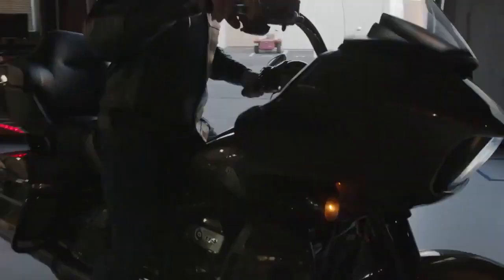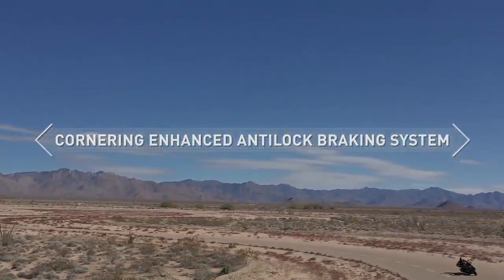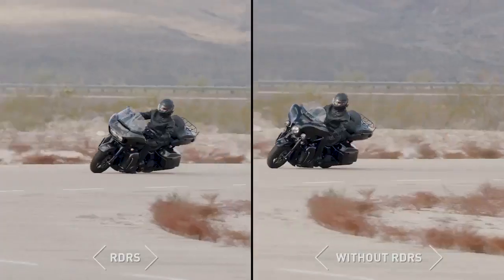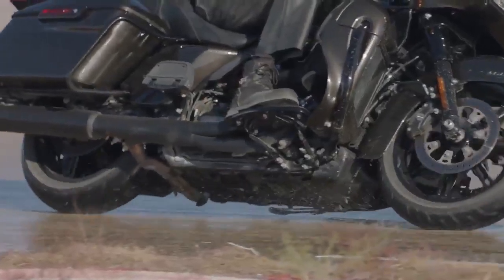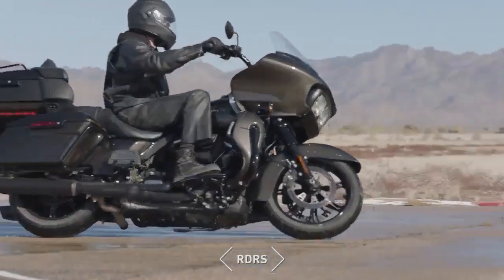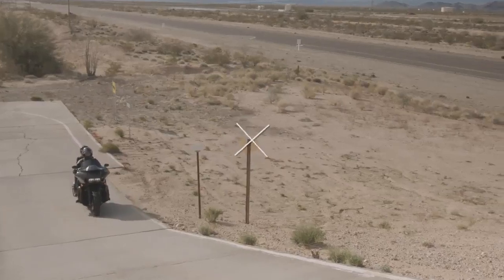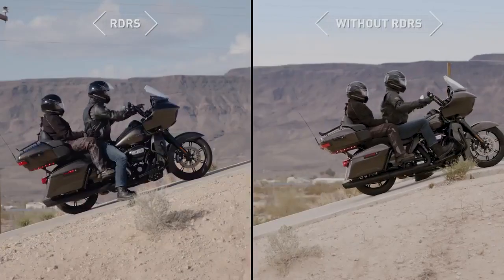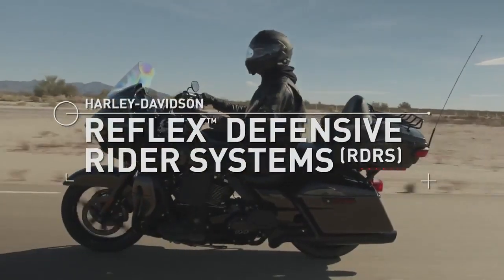2020 Harley Davidson RDRS Reflex Defensive Rider System intro video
Her er en enkel forklaring på hvordan det nye RDRS systemet fungerer i praksis. Dette kan være avgjørende om resultatet blir et uhell, eller trygt å kunne passere en hendelse ute på landeveien, den ene gangen.